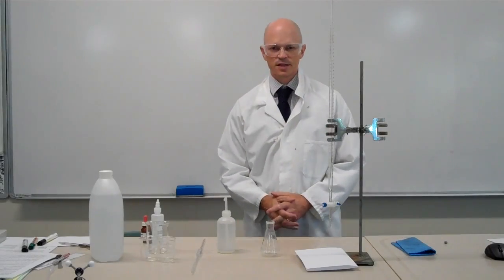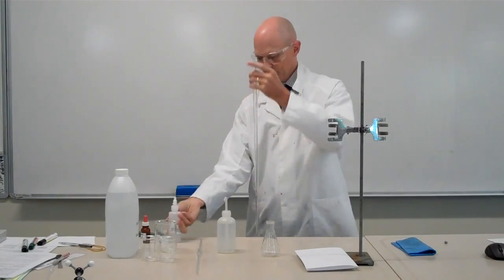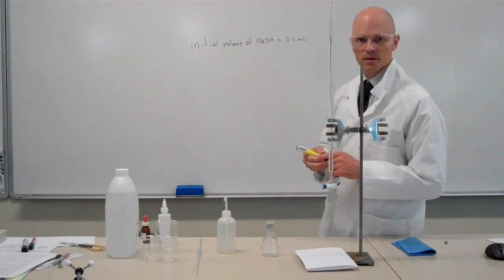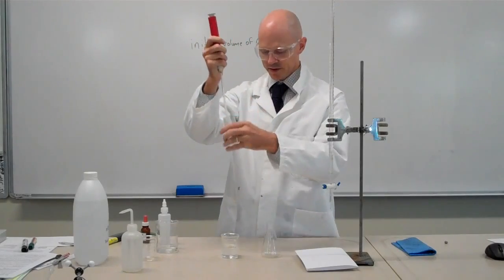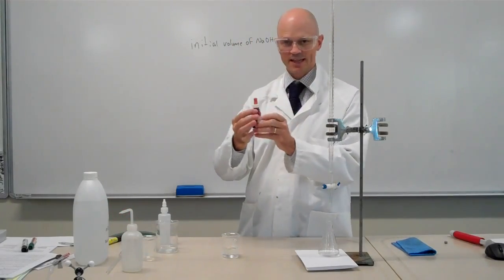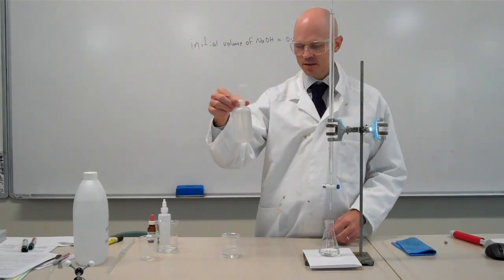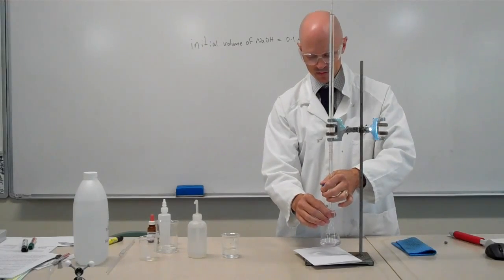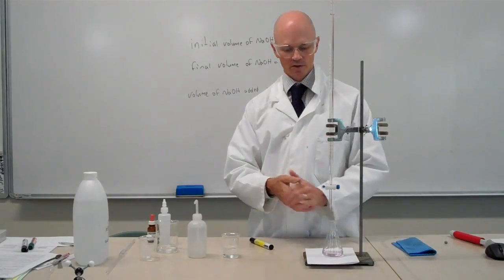HSC Chemistry - How to Perform a Titration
How to Perform a Titration